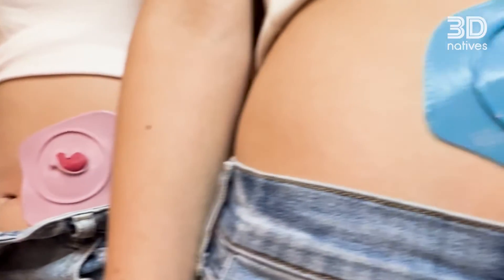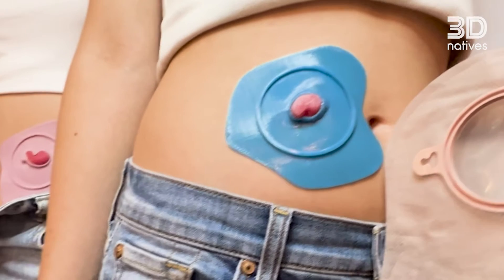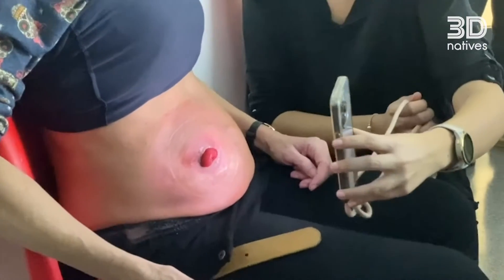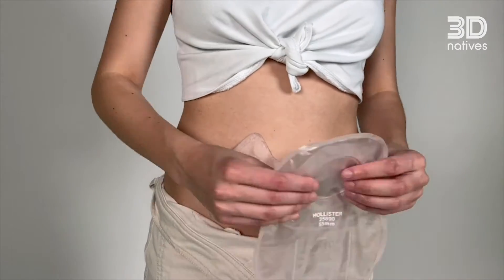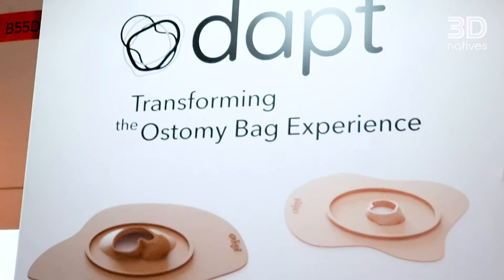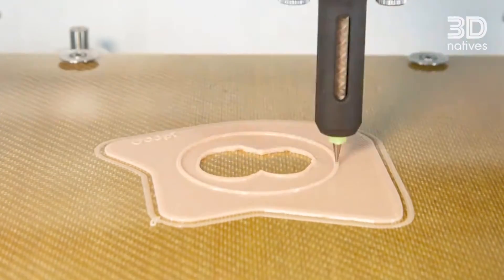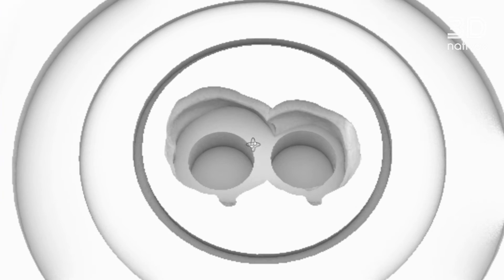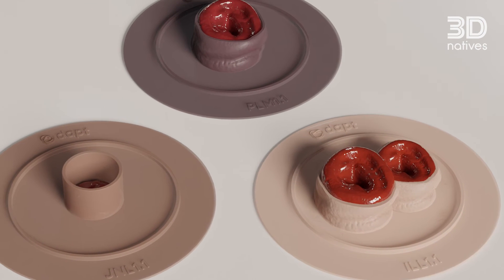Odapt Transforms Ostomy Bags Thanks to 3D Printing | 3D Interviews | 3Dnatives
Odapt is a Spanish startup that has developed the first 3D printed wafer with the aim of improving the experience of ostomy bags. Thanks to the use of biocompatible silicone and liquid deposition modeling technology, Odapt adapts perfectly to the needs of each patient. To find out more, we talked to its co-founders.

*Credits (01:09 - 01:13) - Lynxter

3Dnatives’ YouTube Channel provides you with the latest news on 3D printing & exclusive coverage of the various additive manufacturing shows, events and fairs around the world!

3Dnatives is an online media and leading source for all things 3D printing related. Every day, you will find the latest news, interviews, guides and more on the revolution that is 3D printing published on 3Dnatives.com!